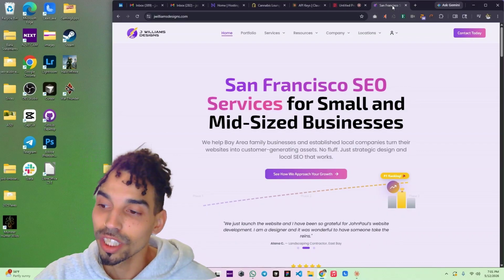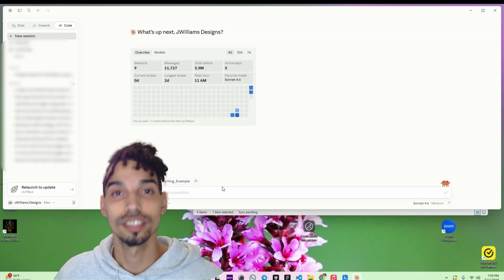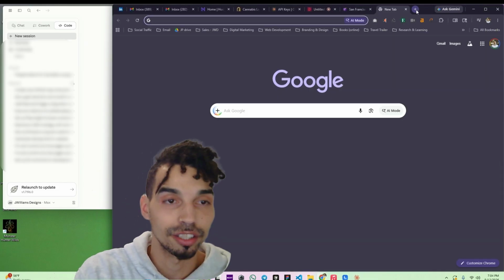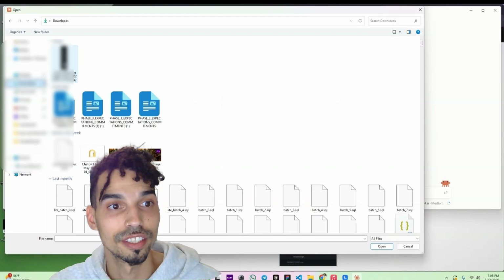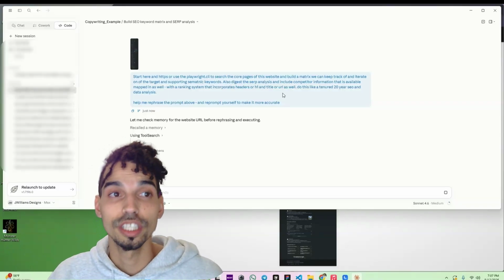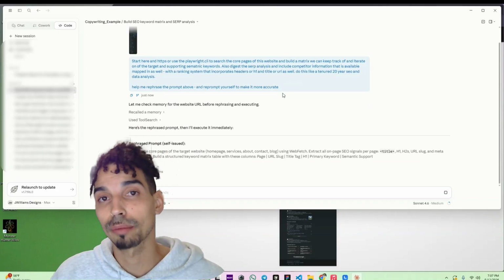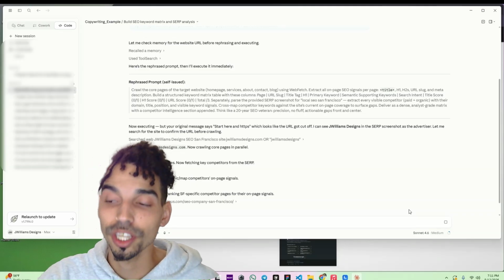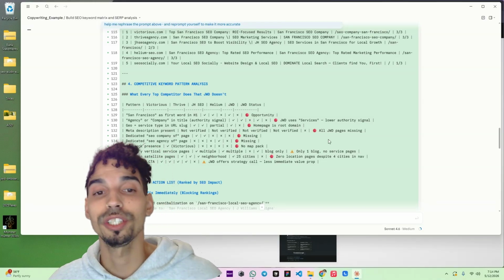AI-Powered Website CopyWriting with Claude Code (No Coding Required)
AI-powered website copy workflow with Claude Code — in this tutorial, I'll walk you through how to analyze your website and top competitors using Claude Code and a free Chrome extension, making it easier to write SEO-aligned homepage and service page copy without guessing:

✅ Install GoFullPage (free Chrome extension) and capture full-page SERP screenshots in one click
✅ Set up Claude Code in a local folder — no coding experience needed
✅ Build a knowledge map of your site: services, target keywords, trust signals, and competitive gaps
✅ Bonus: Paste in a keyword matrix to eliminate cannibalizing pages and fix SEO hygiene in one session

Whether you're a non-technical service business owner or a web designer managing client sites, this guide helps you stop guessing at copy and start writing from what's actually winning on Google.

Perfect for:

Local service business owners (Bay Area and beyond)

Web designers writing copy for clients

Small business owners tired of copying competitors

Anyone who's been meaning to rewrite that one page for the last six months